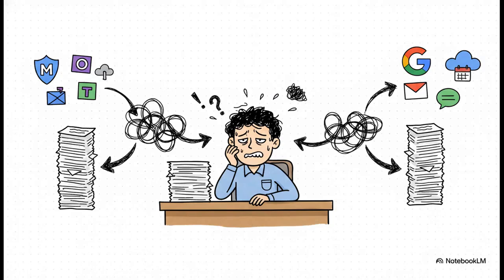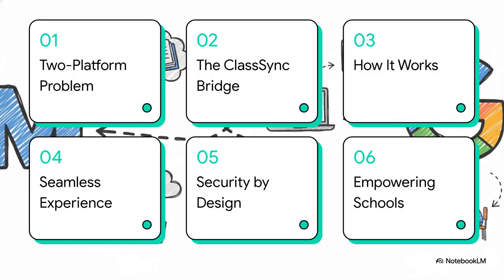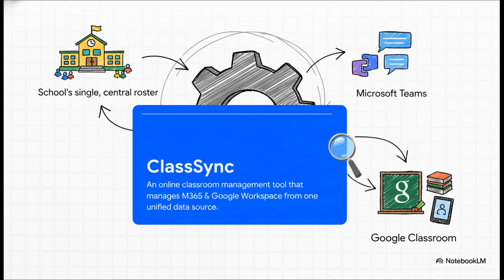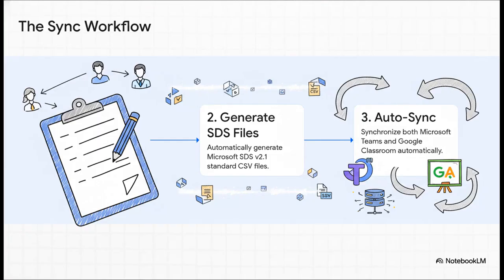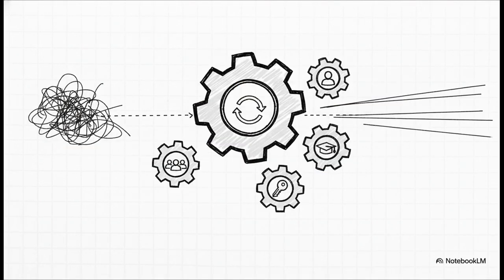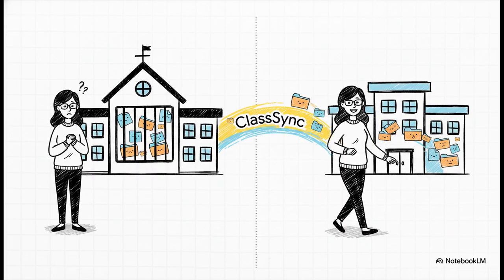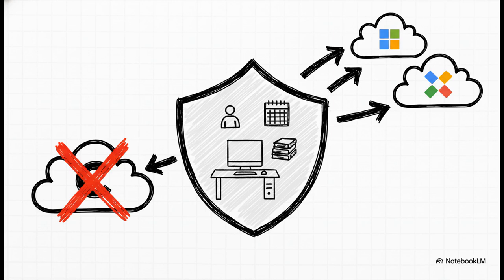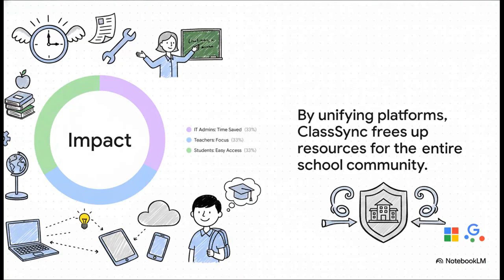ClassSync | Unified Classrooms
ClassSync is an education-focused solution that provides unified management of Google Classroom and Microsoft Teams, helping schools complete their AI-powered learning environment.

In a digital classroom setting, ClassSync enables centralized management of Google Workspace for Education and Microsoft 365 Education accounts, and automatically synchronizes classes based on a single, trusted source of school data. This streamlines both educational and IT administration across institutions.

🔹 Key Features
    - Integrated management of Microsoft and Google accounts
    - Student and teacher roster management
    - Automatic class synchronization
    - Creation of class teams in Microsoft Teams and classes in Google Classroom
    - Automatic generation of CSV v2.1 files for Microsoft School Data Sync
    - Administration environment designed specifically for educational institutions